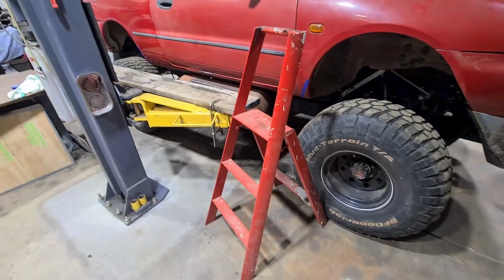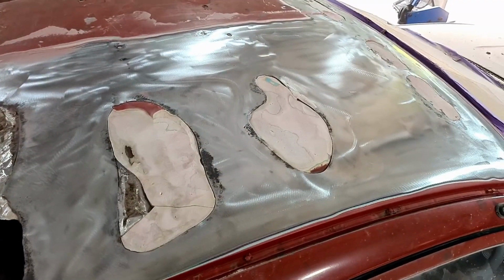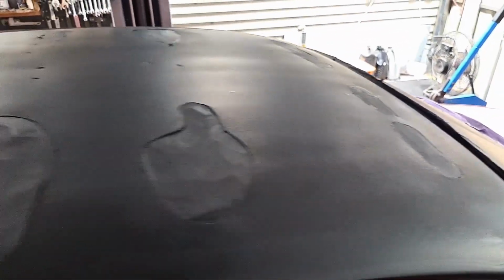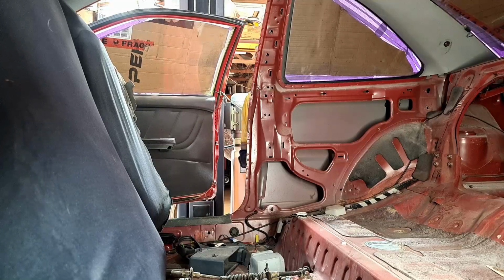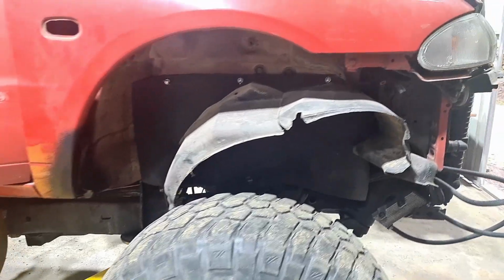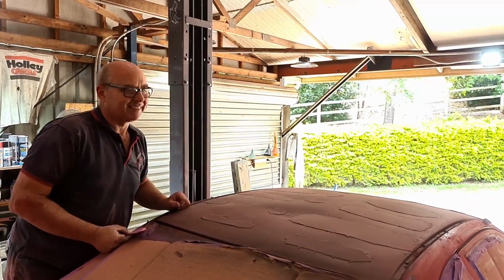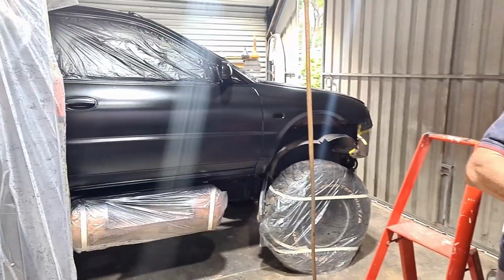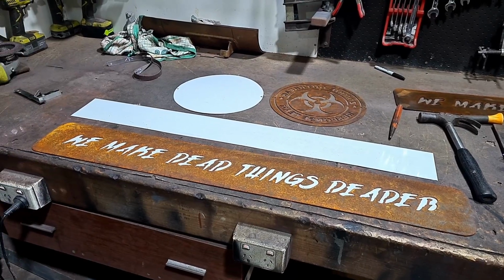ZOMBIE Gets a New Colour - Part 21 - How to Build a Wasteland Vehicle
We can't leave it red because the zombies will see us a mile away, so... time to apply the Cheapest spray paint job ever seen. I'm using a professional body prepper (Garry Murphy) but I have to cut corners as I do... hopefully it comes out all right.
I also have to install some of the signs that Rusty sent me from "Rusty's Metal Cut Signs & Designs" Link below to his video.

For the Preppers out there, if the " Vaccine" doesn't work or what it's supposed to do or goes pair shape, I have a plan.

This is a Wild new Vehicle build "How to Build a Wasteland Vehicle"  stay tuned to see how I create a 4x4 V8 monster and then I make it into a Wasteland Rig.

Project Parts used so far :
Body - 93 model Mitsubishi Lancer
Chassis & diffs - 98 model Toyota Hilux
Wheels - 15" x 35"s Mud Terrain
Motor - AMC 360ci 5.9lt V8 with electronic ignition
Transmission - AW4 (4 speed auto)
Transfer case - NP 242 (hi-lo range 4wd)

If you would like to help support the builds & weird stuff I do, Consider buying me a Coffee